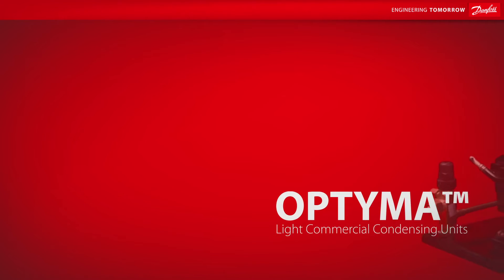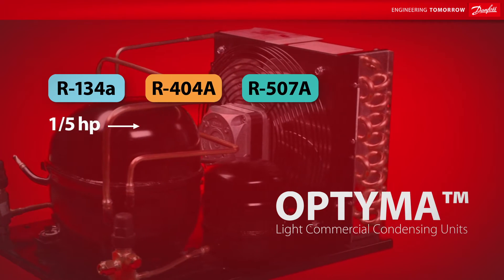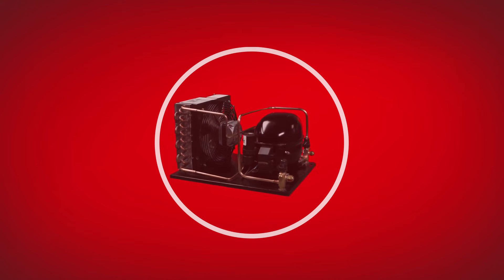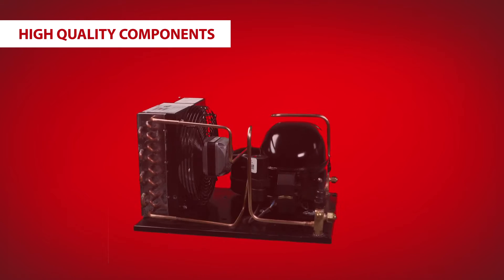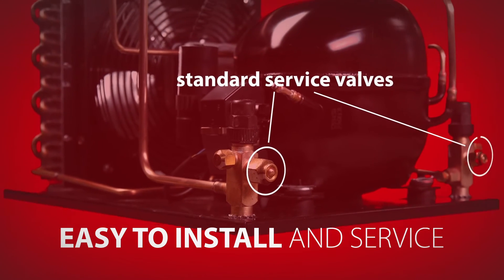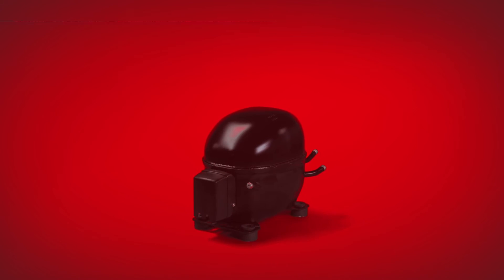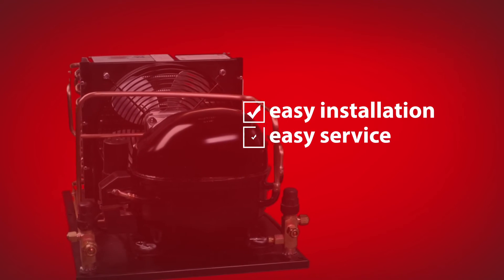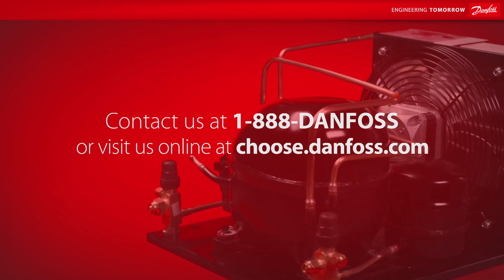Reliable Operation and Easy Installation: Danfoss Optyma™ Light Commercial Condensing Units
See why the Danfoss Optyma™ light commercial condensing unit is the easiest to install, easiest to service, and most reliable light commercial condensing unit available.